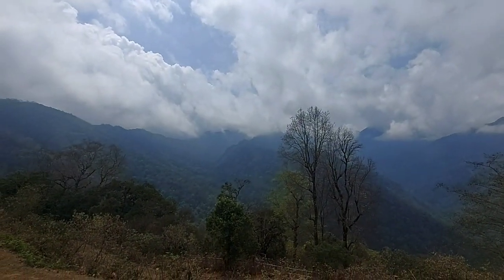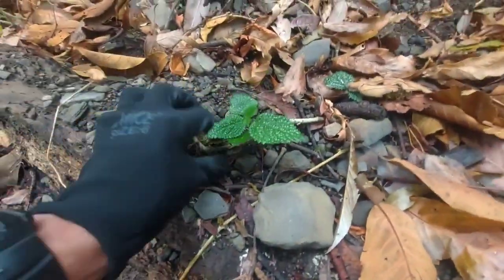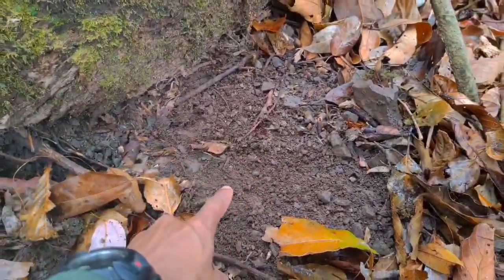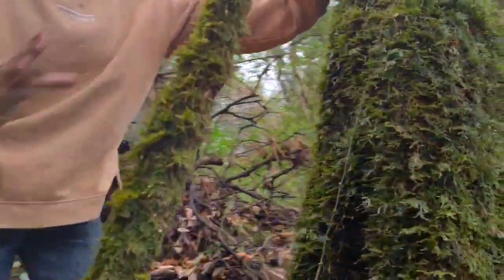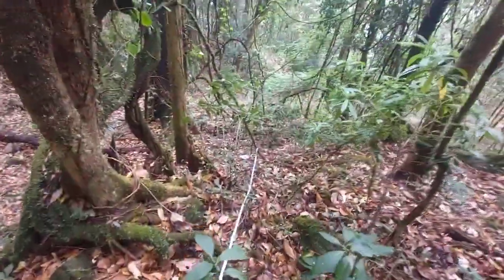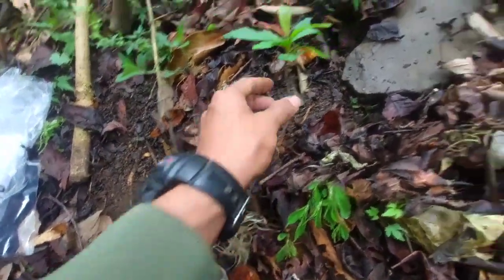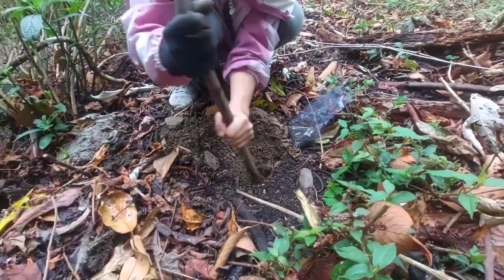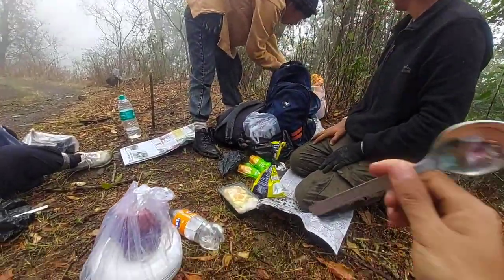Exploring Nature's Secrets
Join us on a thrilling scientific field trip to the breathtaking Jotsoma Community Reserved Area! From rare plant sightings to fascinating ecological interactions, watch as researchers dive deep into the biodiversity of this hidden gem in Nagaland. Don't miss the stunning views, unique species, and real-time field research in action!